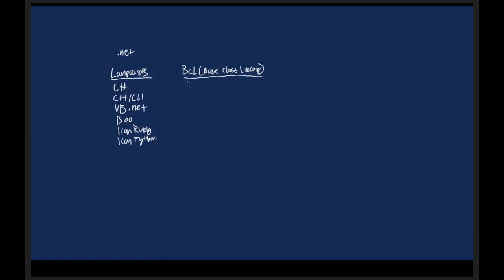🔴 Exploring the .NET Framework • C# Programming • C# Tutorial • Learn C#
This video clip:   Exploring the .NET Framework

00:00 - Intro
00:08 - Exploring the .NET Framework
03:33 - Outro